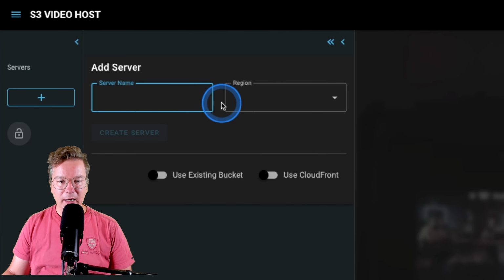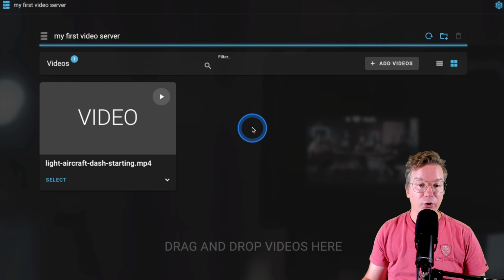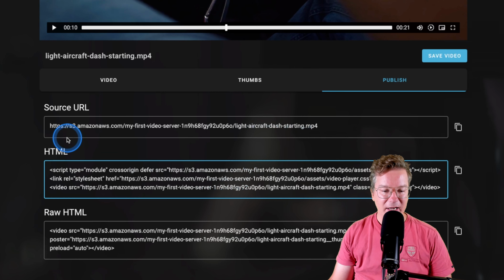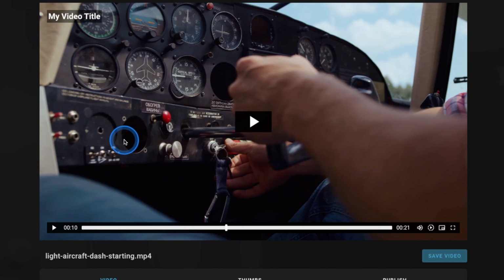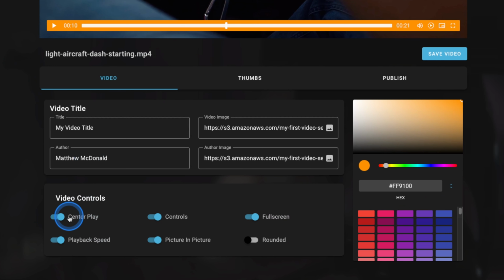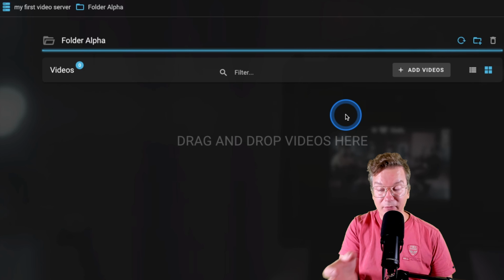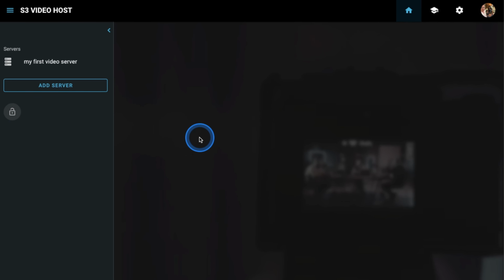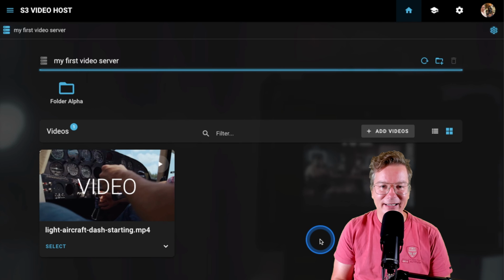S3 Video Host Cloud: Quick Start Part 2 of 2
S3 Video Host Cloud Invitation Offer